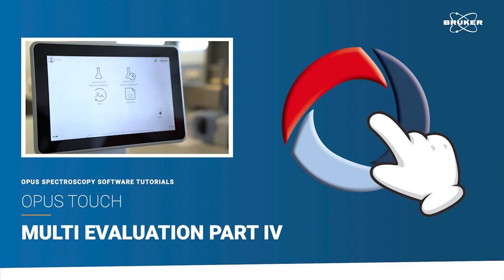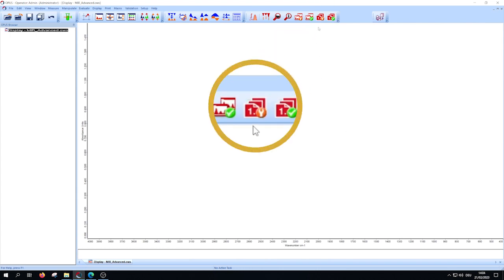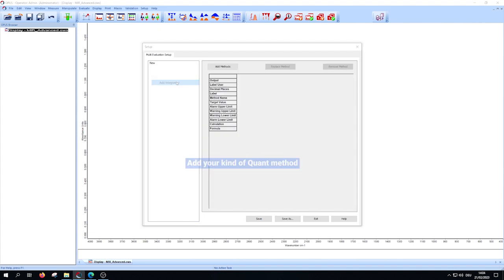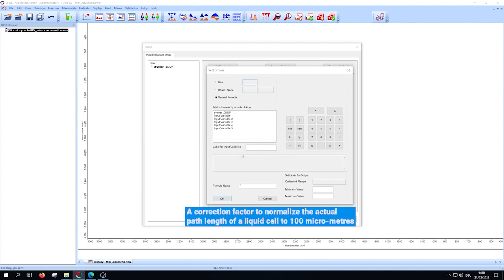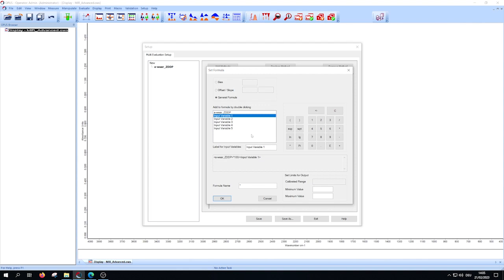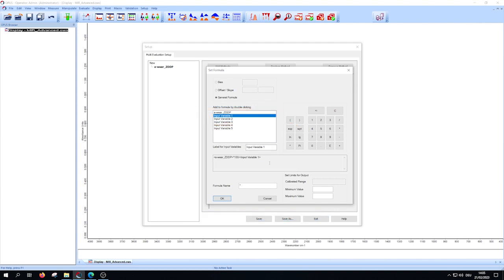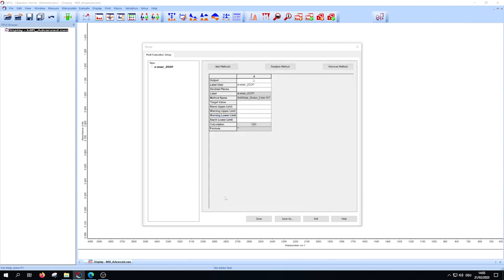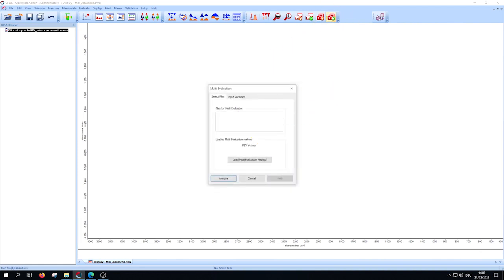Multi Evaluation (MEV) Workflow 4 of 4 | OPUS Tutorials | FT-IR and Raman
In this 4 part tutorial, we introduce you to setup, management, and use of the Multi-Evaluation Workflow.